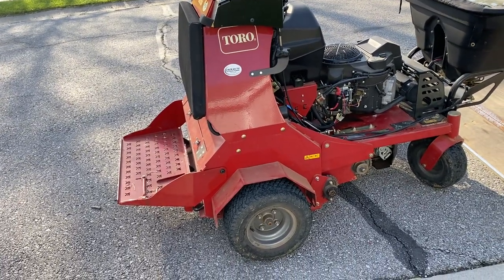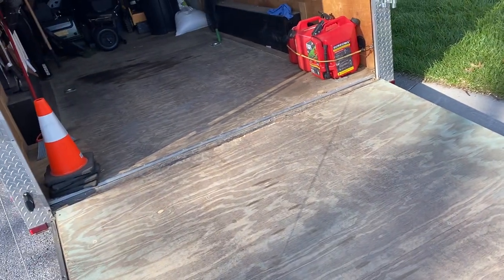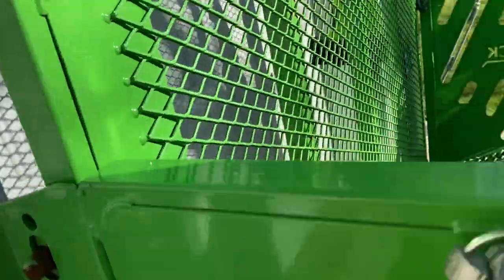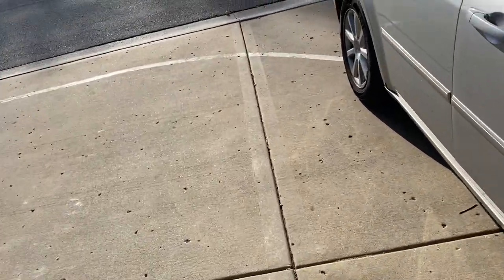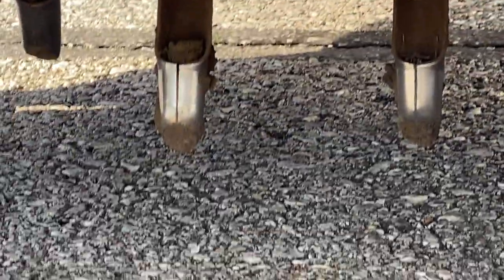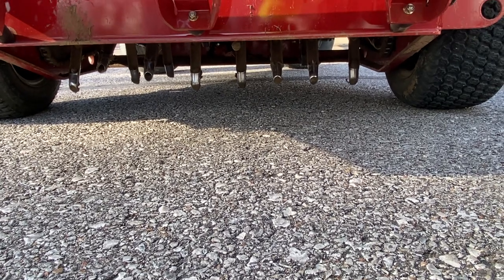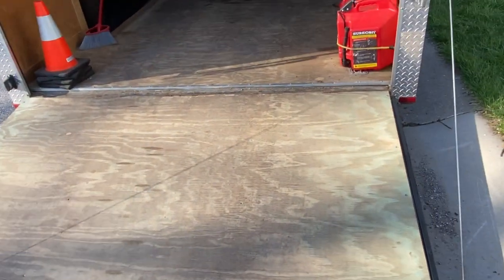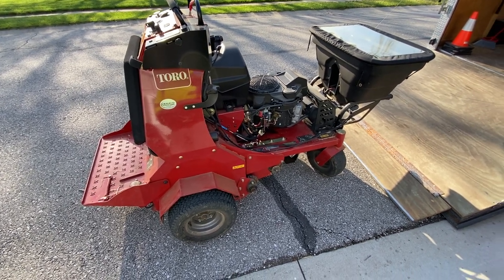WONDERING IF THE TORO 30 INCH AERATOR CAN GO UP THE RAMP RACK WITHOUT DAMAGIMG IT???